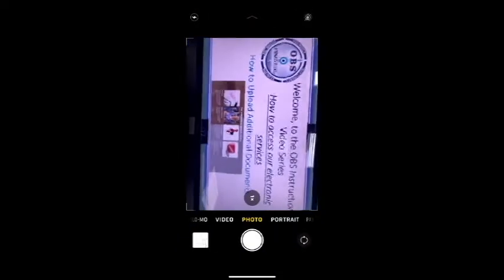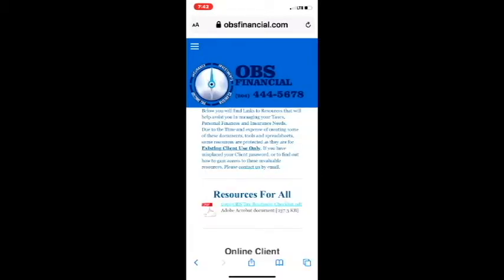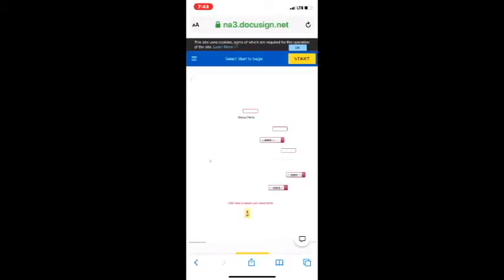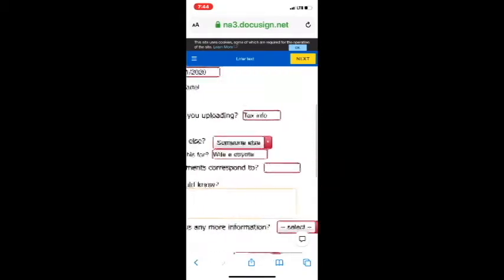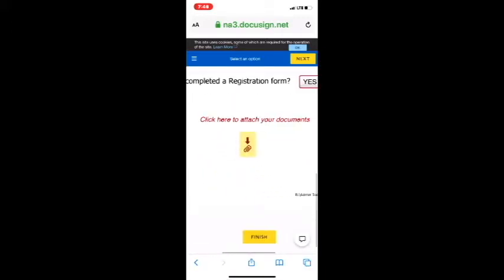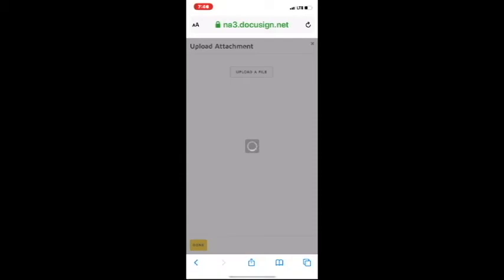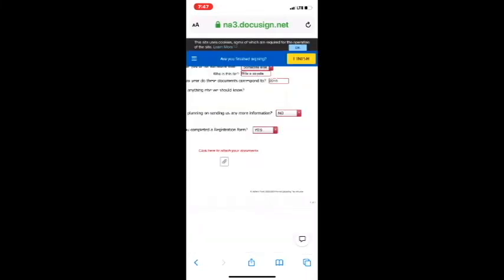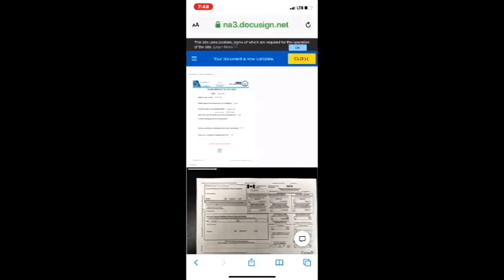How to upload additional documents